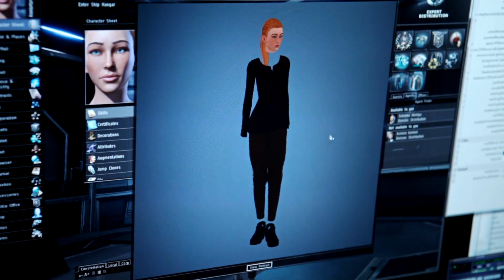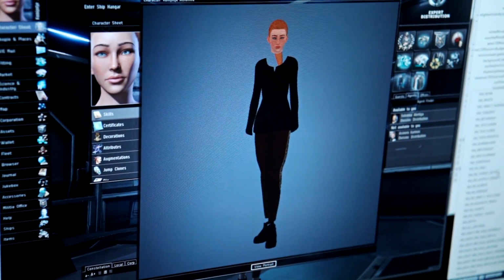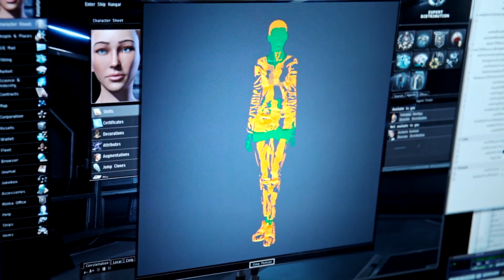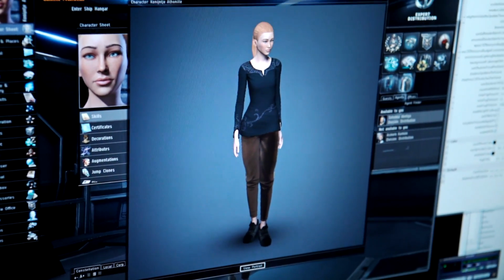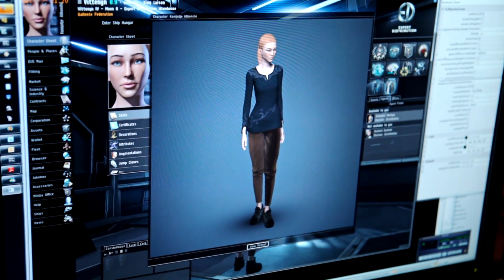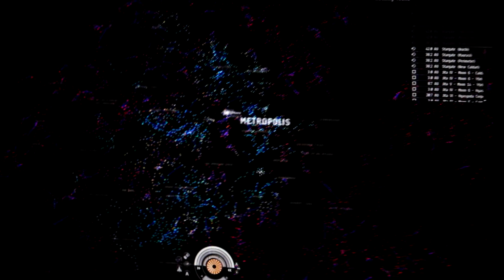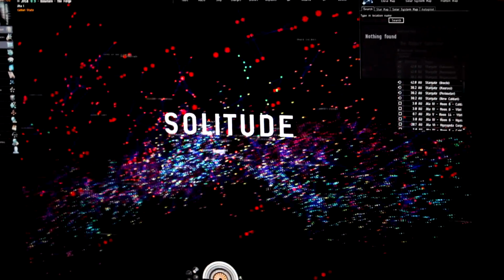In development: CCP's Core Technology Team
The film crew visits the team responsible for building and maintaining EVE's core systems to get to the core of what they are building for the upcoming Winter Expansion.